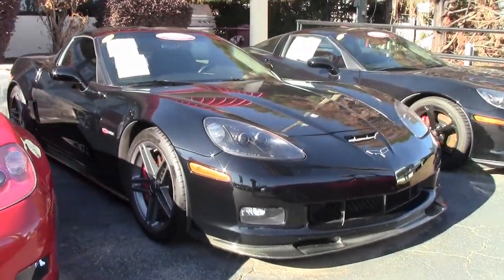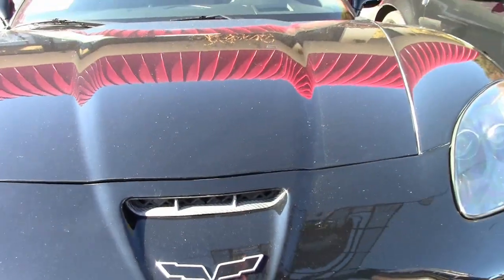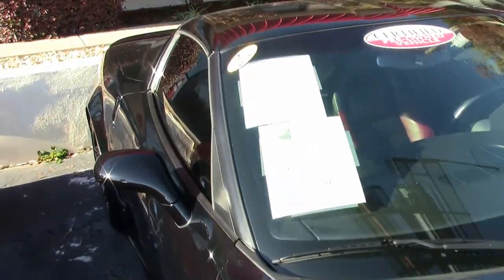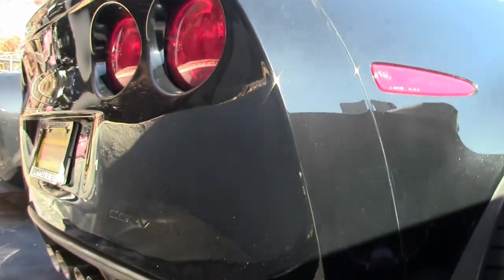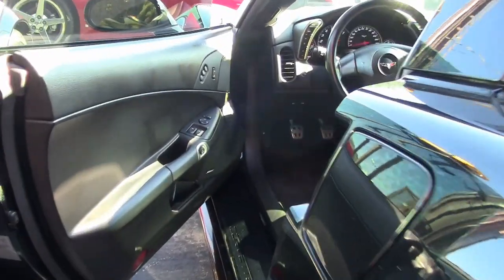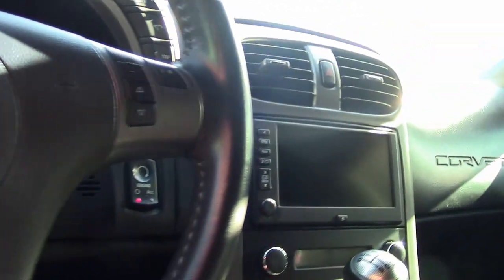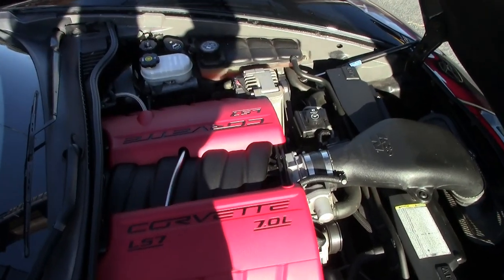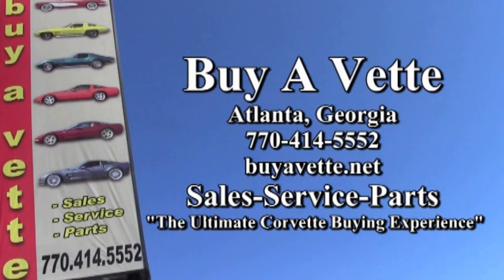2007 Chevrolet Corvette Z06 2LZ Custom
2007 Chevrolet Corvette Z06 2LZ Custom For Sale

CERTIFIED!!

510hp LS7 engine, 6 speed manual transmission, posi rear-end.

Factory features include the $3,485 2LZ Preferred Equipment Group (memory package, tilt-n-tele, dual heated sport seats with airbags and power driver's side, universal garage door transmitter, auto-dimming mirrors, compass), Heads Up Display, Bose CD/XM/MP3 stereo with Navigation and steering wheel controls, dual mode exhaust, dry-sump oil system, HID headlights, dual zone electronic climate control, fog lamps, keyless entry and start, power windows, power locks, power steering, power brakes, power mirrors, cruise control, ABS, traction control, Active Handling.

Coming with a clean Carfax, LOADED with options, and showing just 24,309 miles, this 2007 Corvette Z06 is in good condition, and comes with a host of added appearance accessories. This car's paint is vg, with a nice shine. Competition Gray Z06 style wheels have been added. Please note that this car wears a set of Michelin Pilot Sport 4 S tires, and NOT the Goodyears shown in the photos. These tires show an average of 9/32nds tread depth remaining. The interior of this 2007 Corvette Z06 shows good-vg factory leather seats and center console, and vg steering wheel and door panels.

Other additions to this car include a K&N FIPK cold air intake, short throw shifter, window tint, Purple interior lights, simulated carbon fiber overlays for the fender and quarter panel vents, simulated carbon fiber ZR1 style rocker panels and ft splitter, ZR1 style rear spoiler, and emblem blackouts.

This car has been fully serviced, and all instrument gauges, lights, turn signals, brakes, engine, transmission and rear-end are all in good operating condition. Please do not assume that this is an average condition Corvette, as Buyavette specializes in "hand-picked Corvettes" that are loaded with expensive factory options. All of our Certified Corvettes are way above average condition for the miles. In addition, they are all fully serviced. Consider that sellers rarely spend money getting full service before offering their car for sale. Dealers typically only wash the car before offering it for sale. We however adhere to strict quality control standards when purchasing, as well as inspections and service. All Certified Corvettes are fully serviced and ready to enjoy.

24K Miles.

CERTIFIED!!